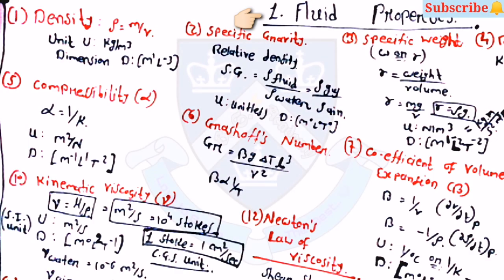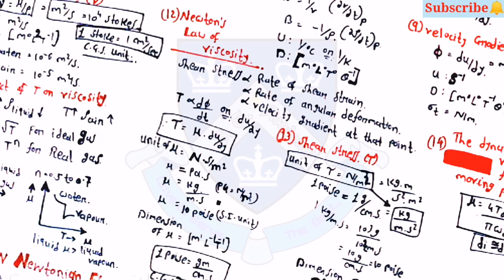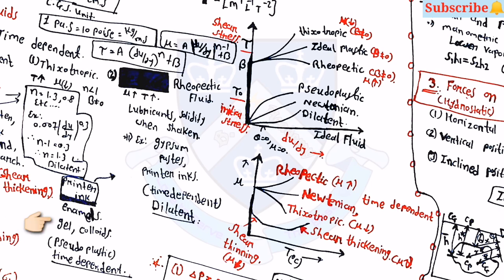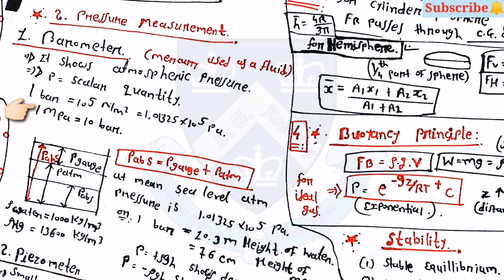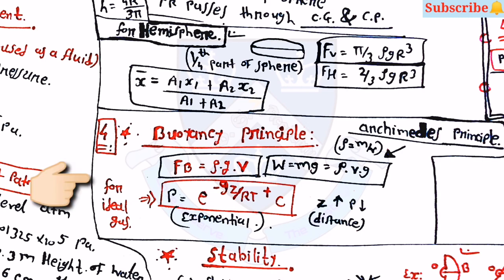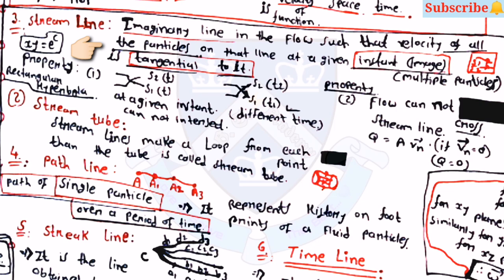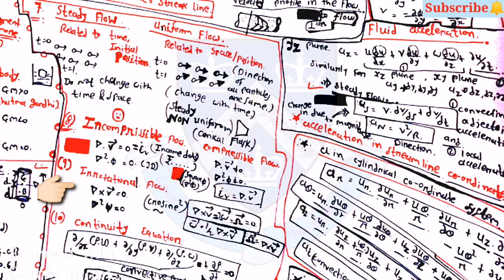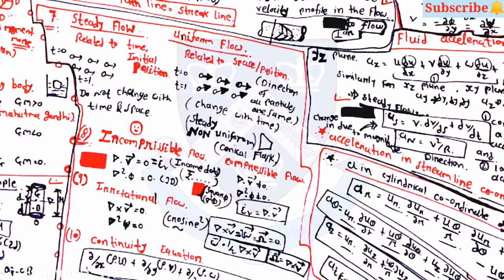Mechanical Engineering Video